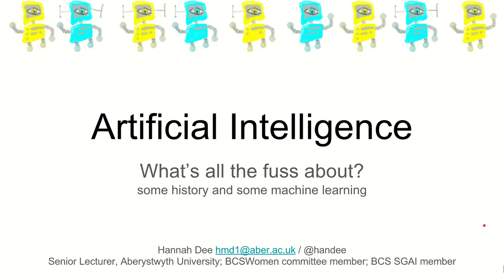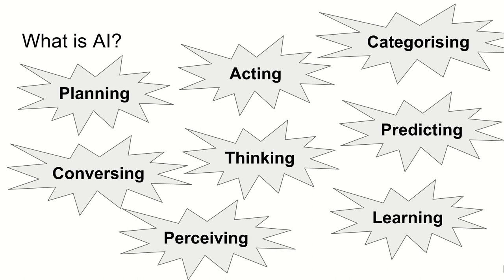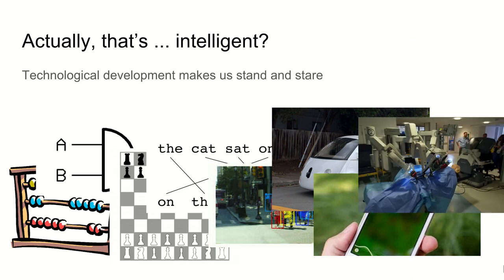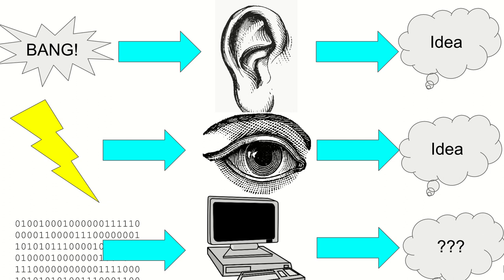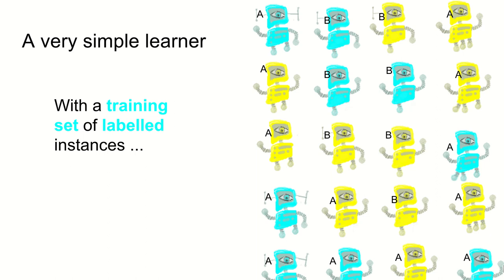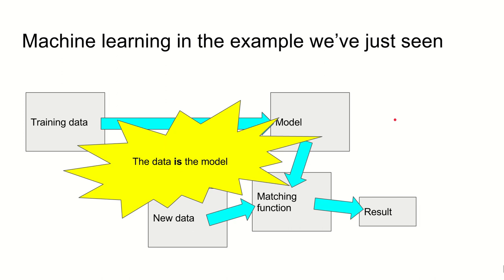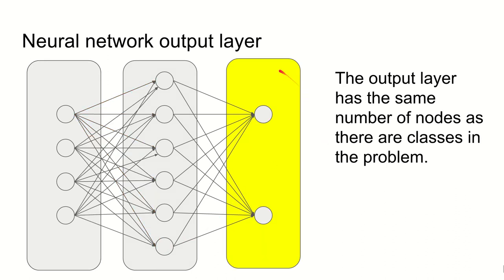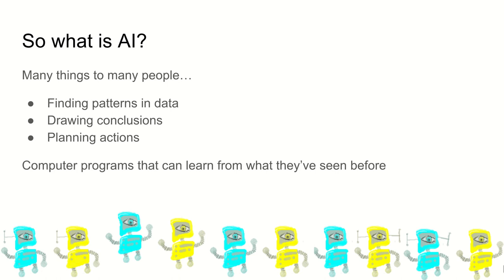AI Accelerator BCSWomen talk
This is a re-recording of my AI Accelerator talk, a quick overview of what AI is, and what people mean when they say AI